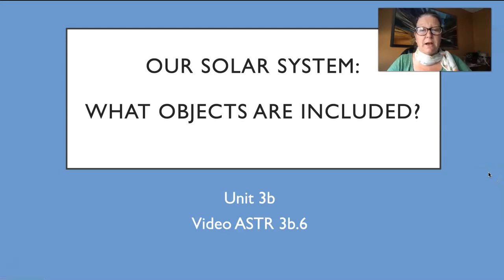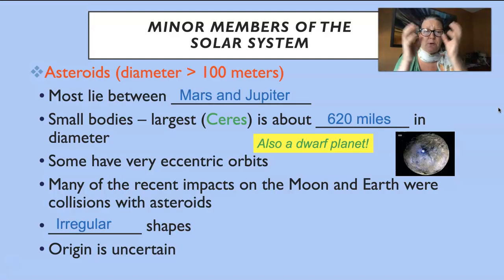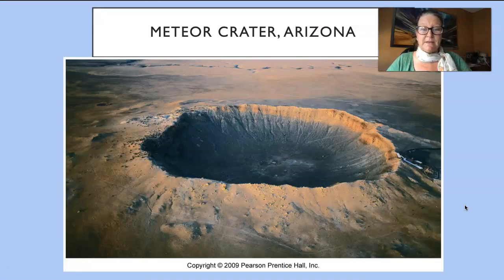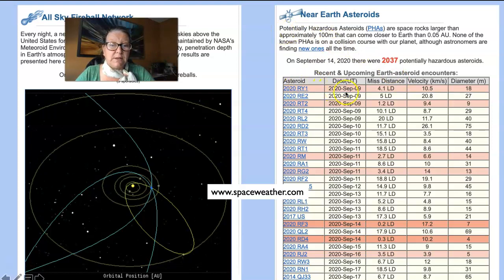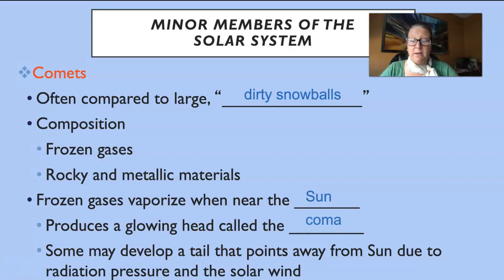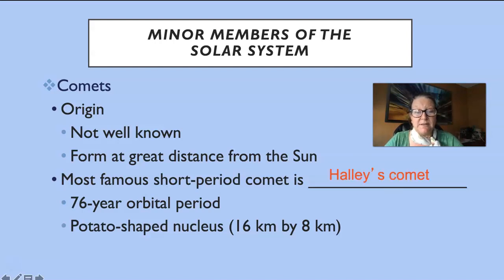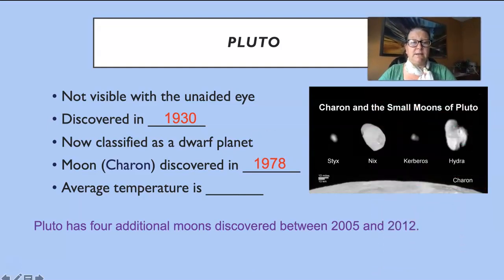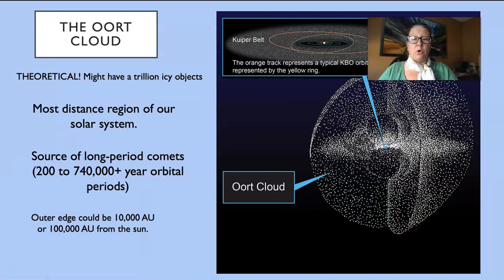ASTR 3b 6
This video discusses other objects in our solar system, including asteroids, meteoroids, comets, dwarf planets, and the Kuiper belt.